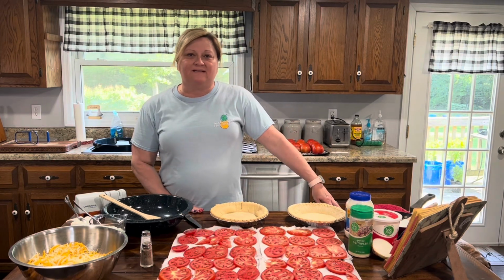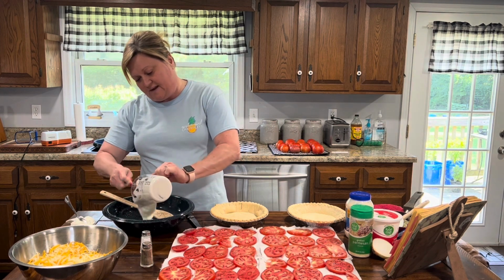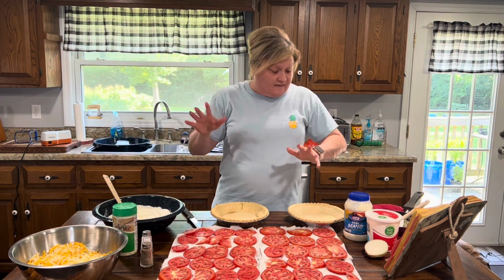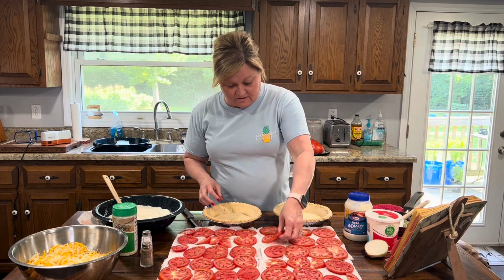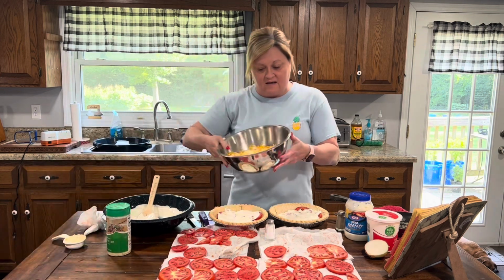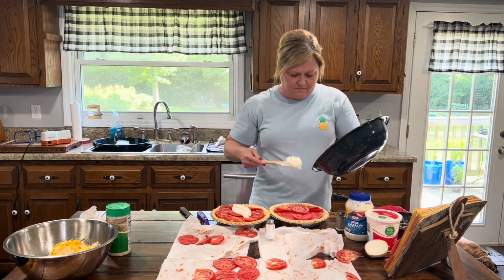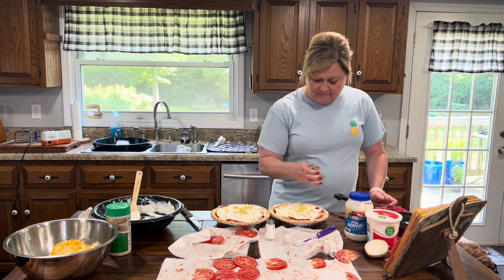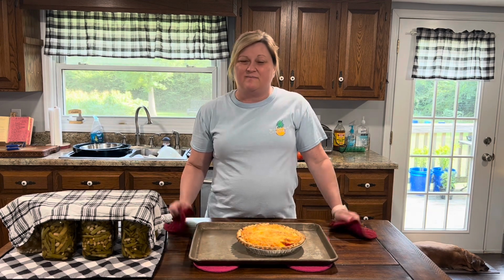Summer Tomato Pie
Baking a Tomato Pie